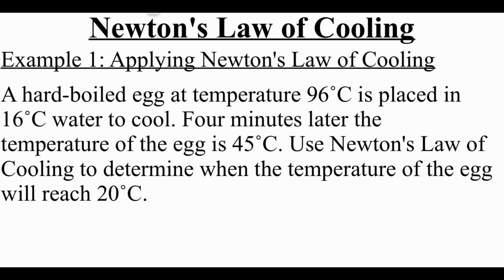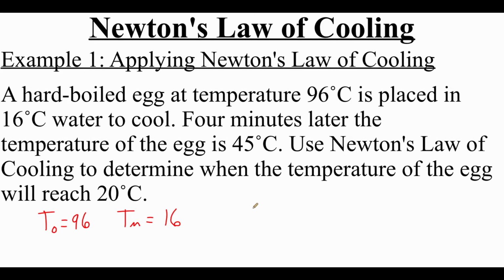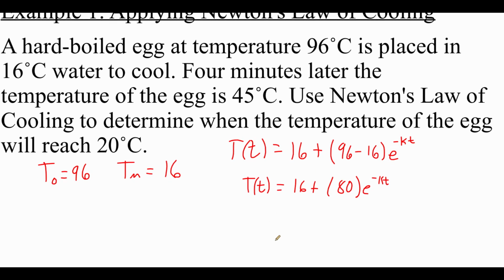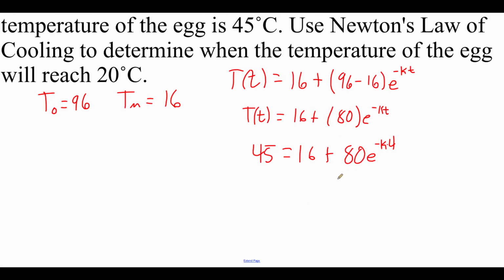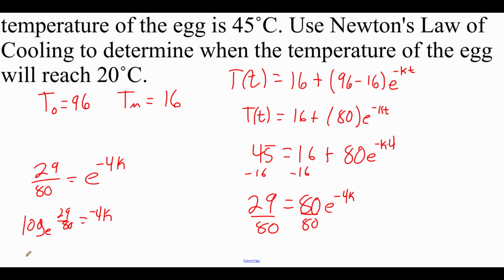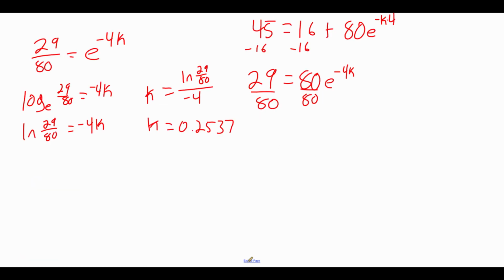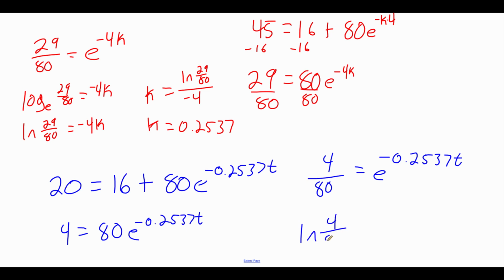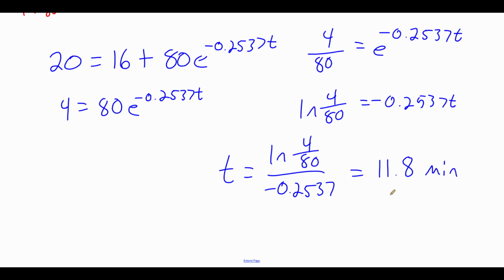3.5.4 Newton's Law of Cooling